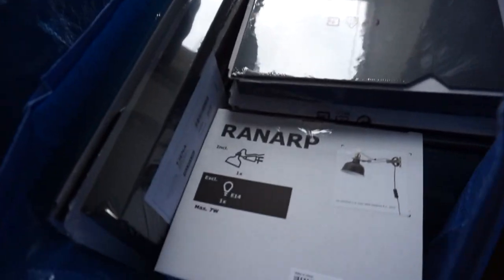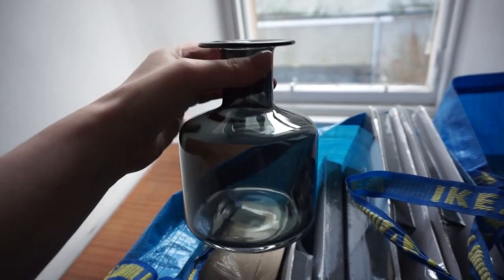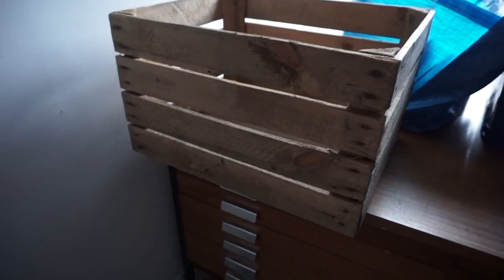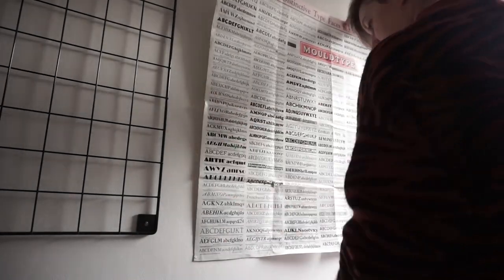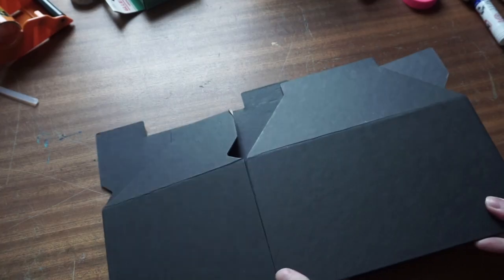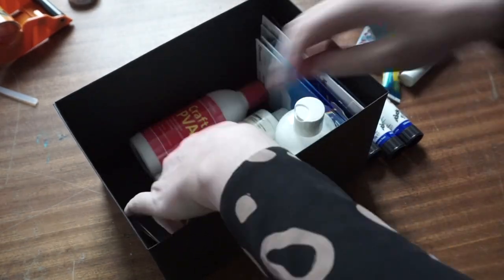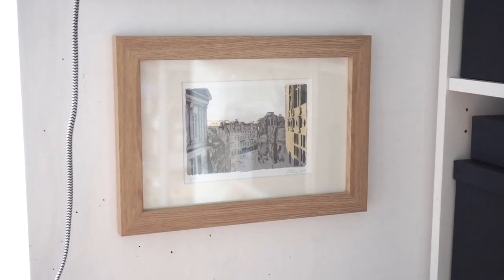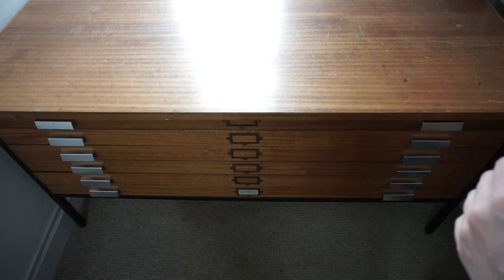Art Studio Declutter and Tour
A declutter and reorganisation of my art studio.